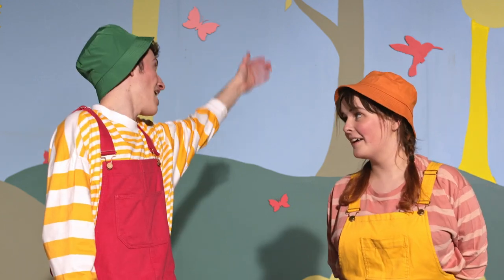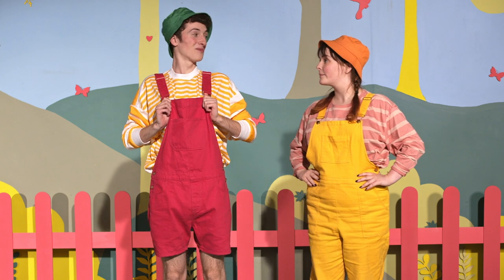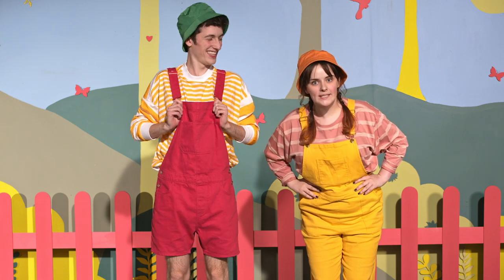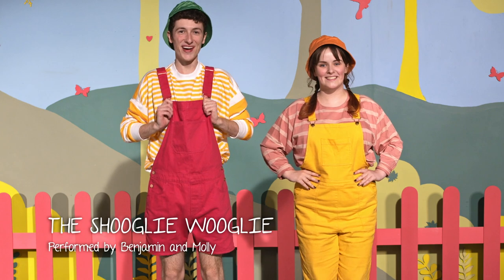Shooglie Wooglie on WEE TV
Do the Hokey Cokey in Scots with Benjamin Keachie and Molly Geddes. And have hunners of fun as you do the Shooglie Wooglie. WEE TV is a fun Scots language series for bairns and weans on the Scots Hoose channel.